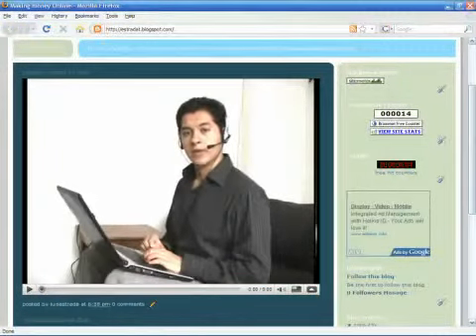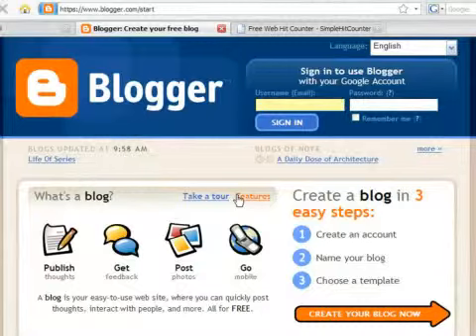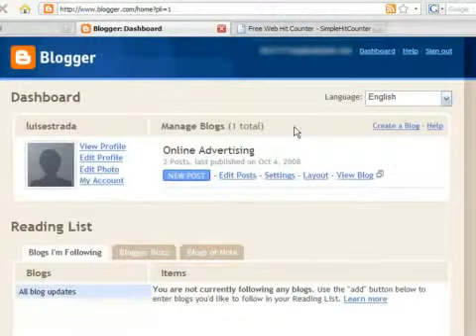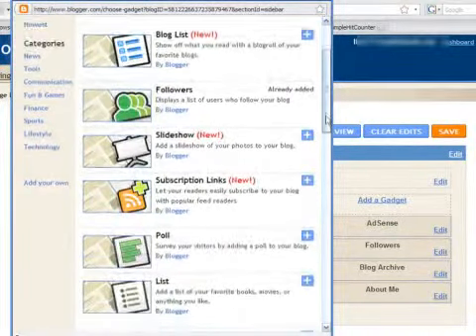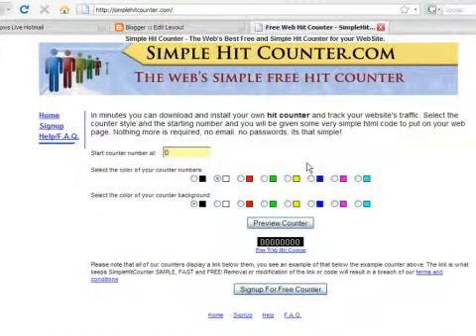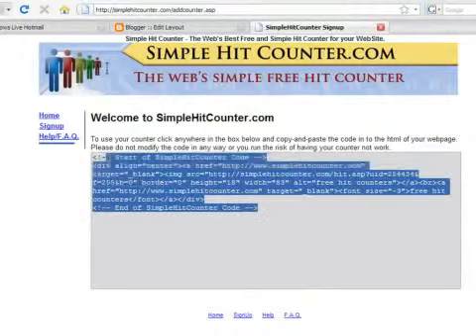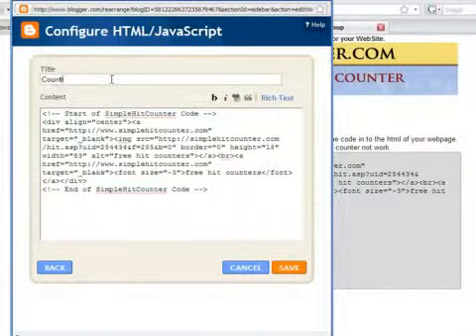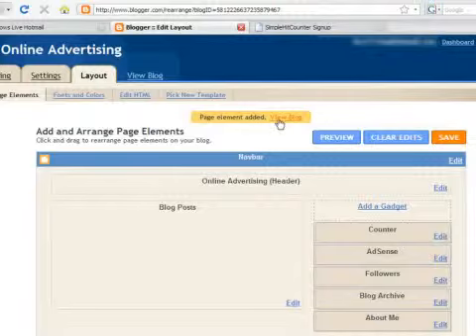How to Add Hit Counter To Your Blog !